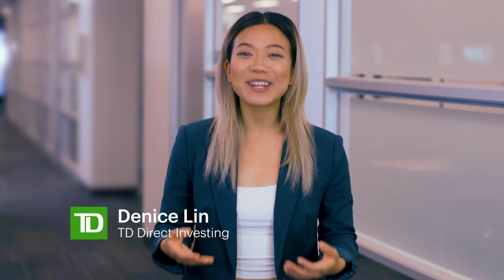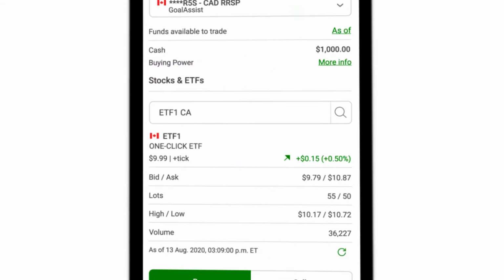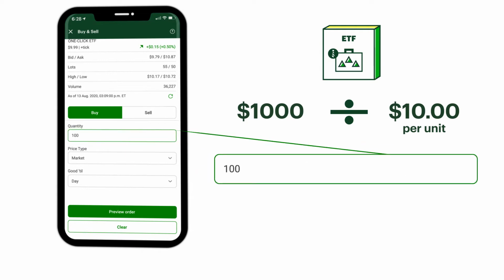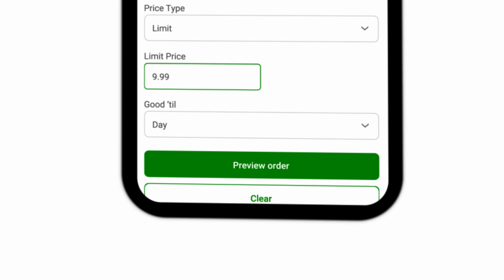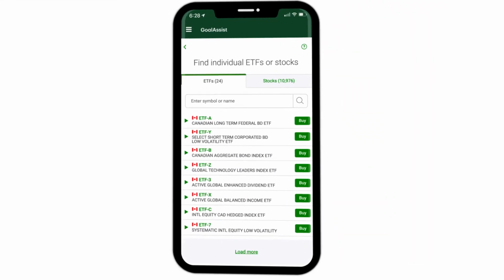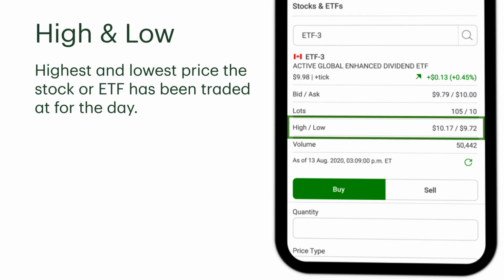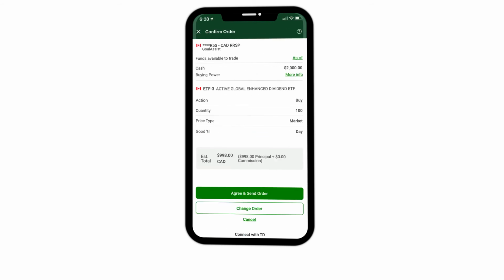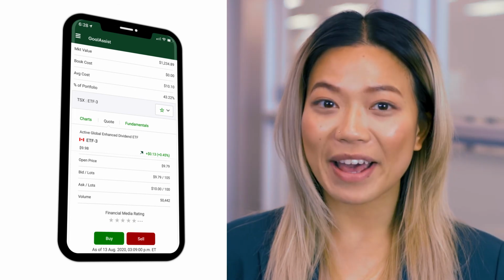Place a trade in TD GoalAssist with just a few clicks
You have your goal and investment plan. Now it's time to put it all into action. Whether you want to invest in a One-Click ETF Portfolio, stocks or ETFs, we show you how to place a trade in TD GoalAssist.